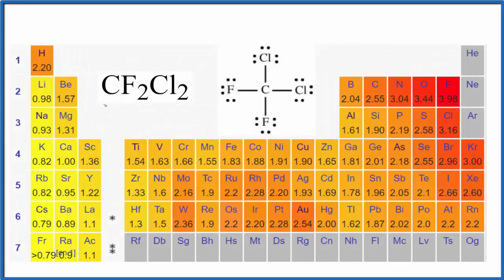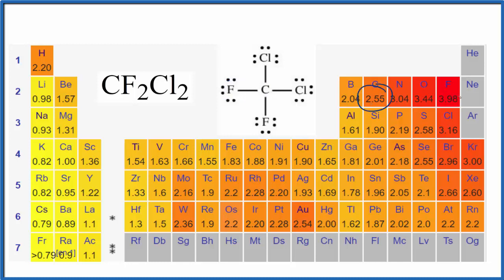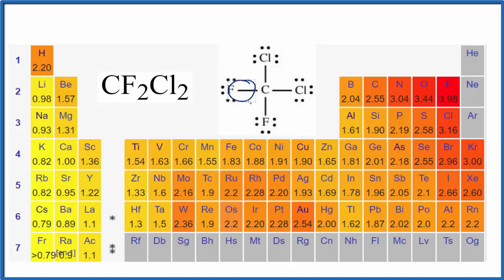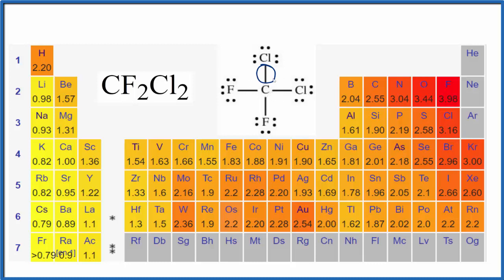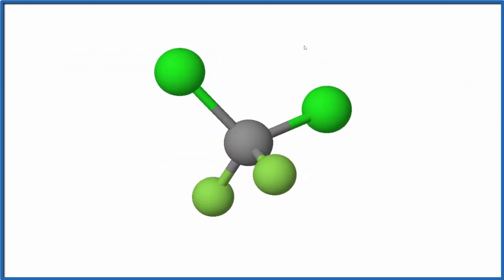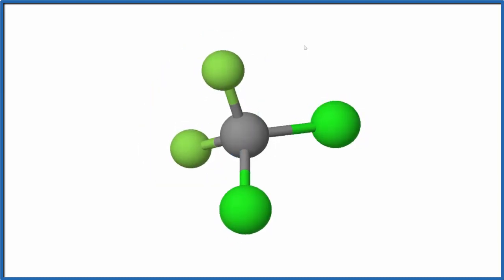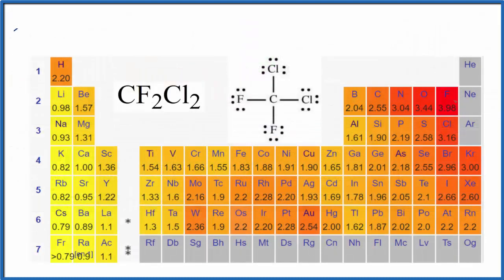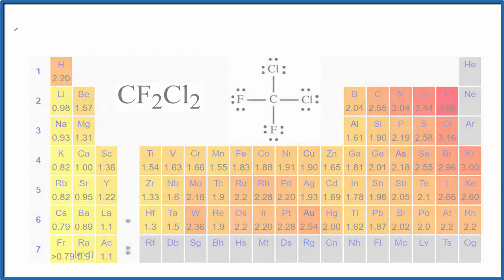Is CF2Cl2 Polar or Non-Polar?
Learn to determine if CF2Cl2 (Dichlorodifluoromethane, sometimes called Freon) is polar or non-polar based on the Lewis Structure and the molecular geometry (shape).

We start with the Lewis Structure and look and the polarity of the individual bonds in Dichlorodifluoromethane based on the electronegativity difference between atoms.  Then we will use VSEPR to determine the shape of the molecule and look at how the shape of the molecule allows us to determine if the entire molecule is polar or nonpolar.

If you look at the Lewis structure for CF2Cl2 it does not appear a symmetrical molecule. However, to determine if CF2Cl2 is polar we must consider the molecular geometry. A polar molecule results from an unequal/unsymmetrical sharing of valence electrons. In CF2Cl2 the sharing is not equal and there is a net dipole. Therefore, CF2Cl2 is a polar molecule.